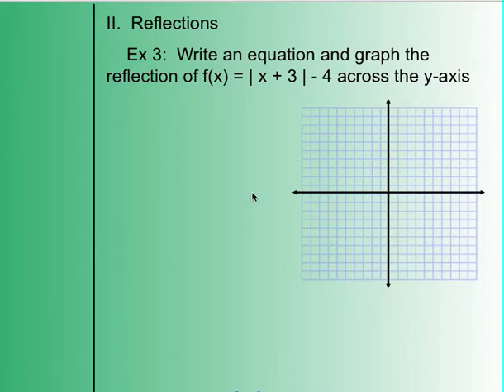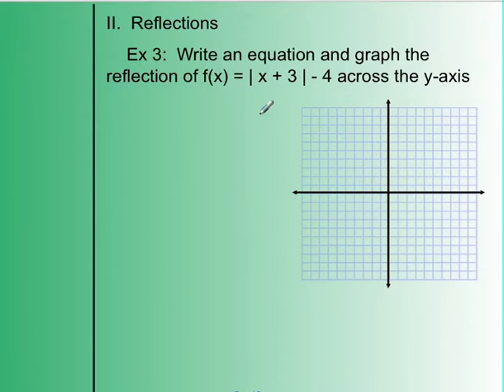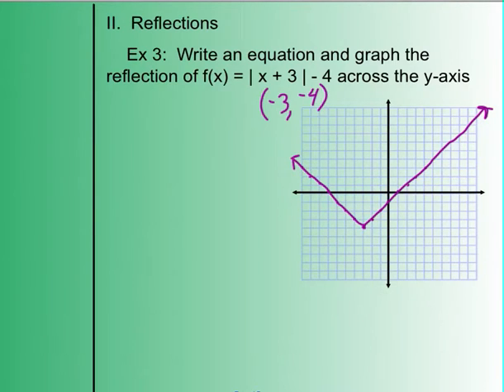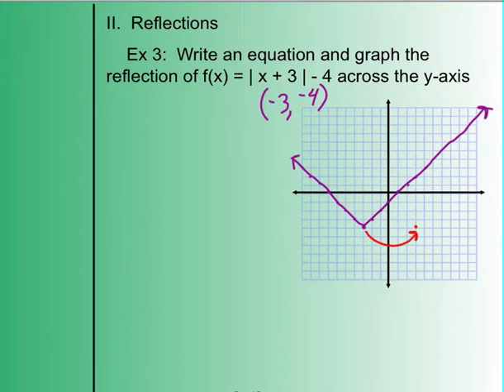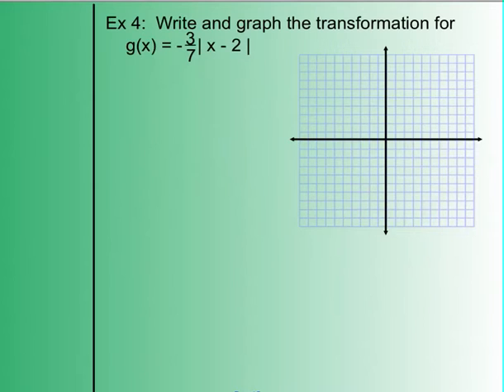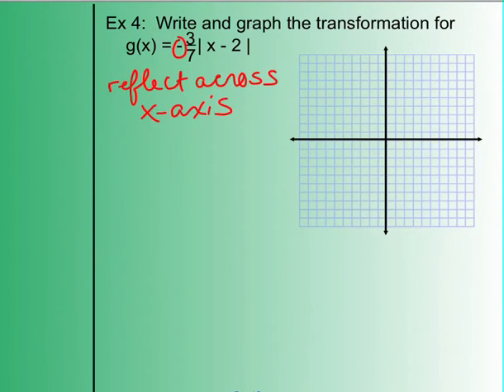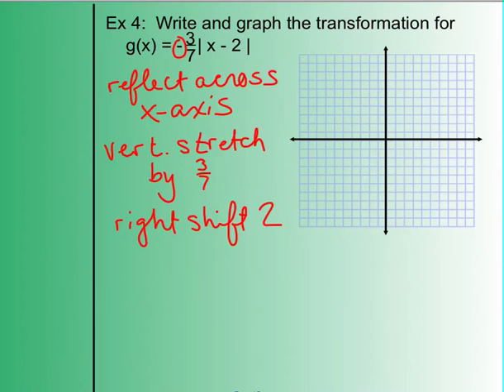Reflecting Absolute Value Functions